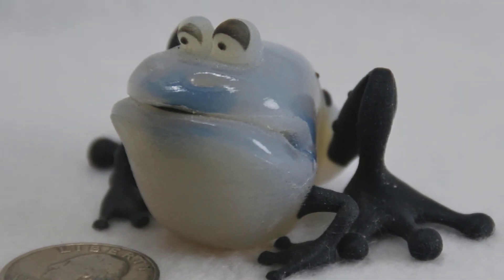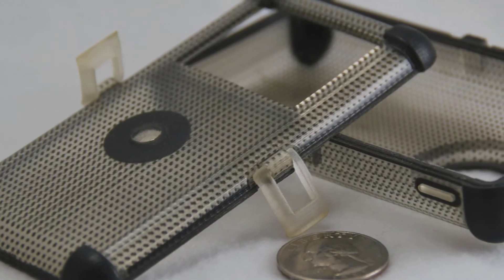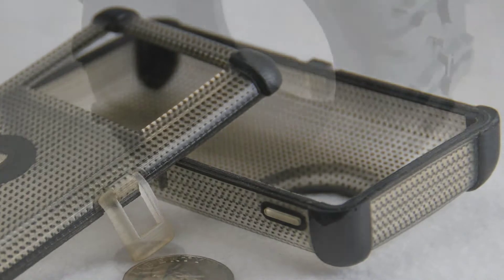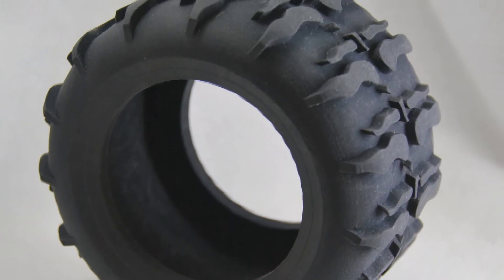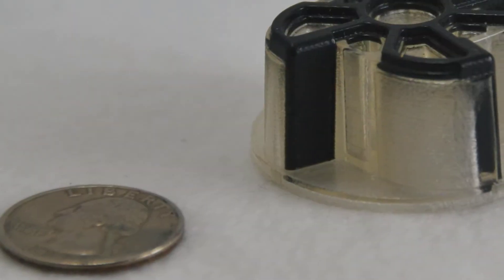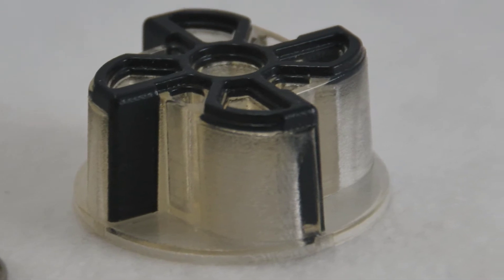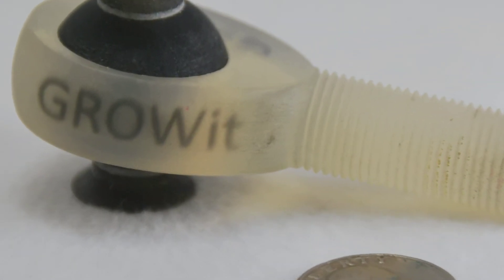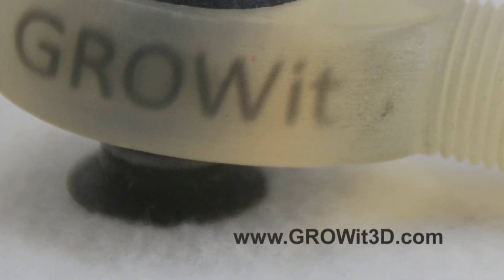3D Printing - PolyJet - In 60 Seconds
MULTI-MATERIAL POLYJET 3D PRINTING
For years rapid prototyping has been able to offer short lead times and complex geometries on prototypes for various industries with one limitation -- a single material per part. GROWit has broken that barrier with one of the most innovative advancements in rapid prototyping by offering multi material prototypes. By mixing base materials, GROWit is now capable of creating composite materials allowing up to eight unique durometers on the same part, ranging between 27 to 100 Shore A and 6 to 83 Shore D.

Through these innovations GROWit has eliminated the need for many of its customers to build costly silicone molds, saving precious time for product development and design iterations. Ultimately GROWit offers the fastest and most cost efficient method of producing multi-material parts in the world today.

FEATURES
- Multiple composite materials to match design specifications
- Resolution (X-Y)—600 x 600 dpi
- Unmatched layer thickness of 16 microns (.0006 inches)
- Model surfaces can be painted, machined, drilled, chrome-plated, or used for molding
- Build envelope of 19.3" x 15.4" x 7.9"

APPLICATIONS
- Over-molded parts and double injection simulation
- Coated Parts
- Biomedical and translucent parts
- Precise form and fit testing
- Rapid tooling patterns for plastic and metal fabrication
- Vacuum Form Molds
- Functional presentation models
- Investment casting